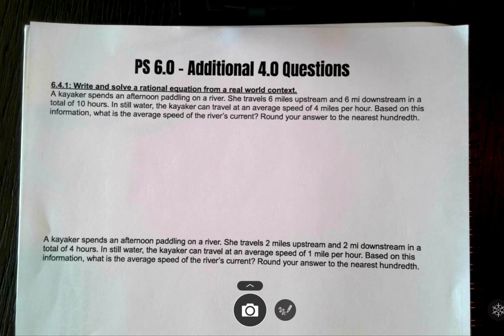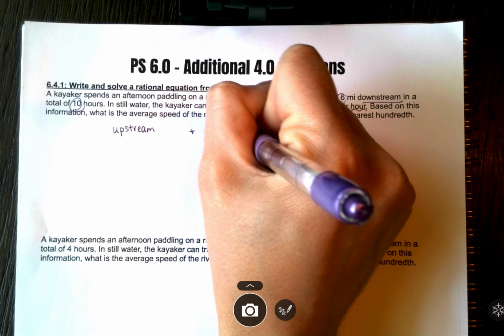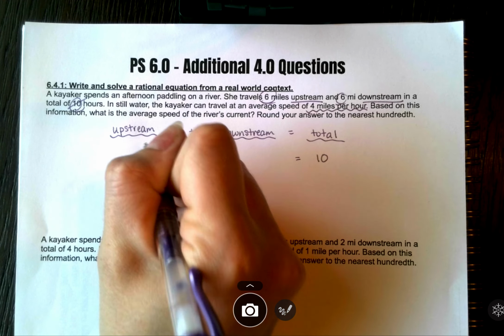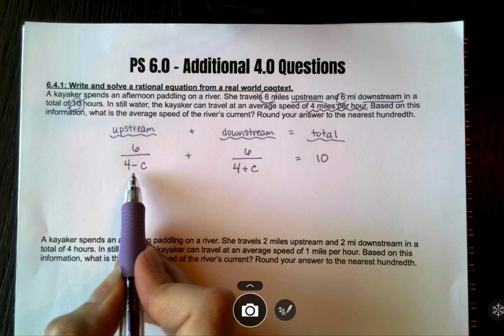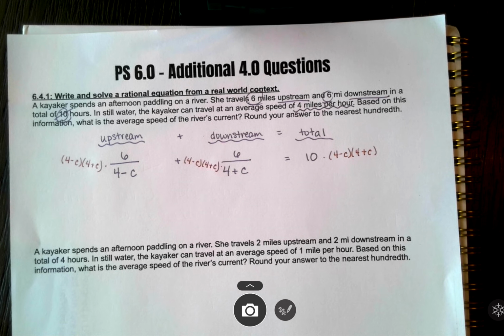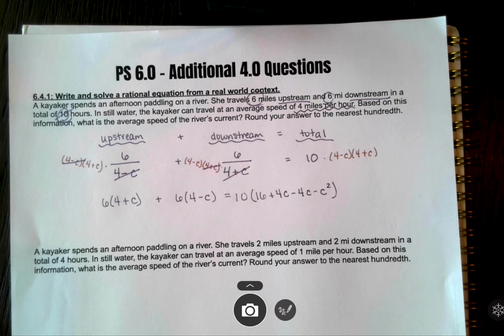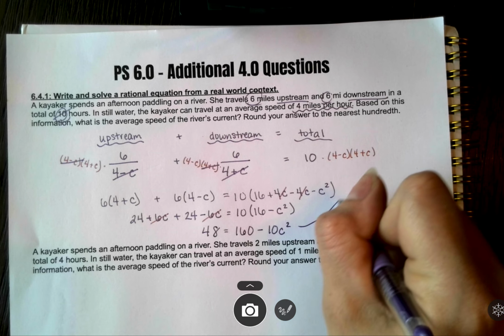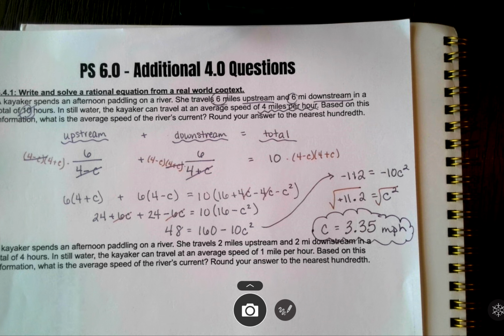MT 6 - 4.0 Review Video